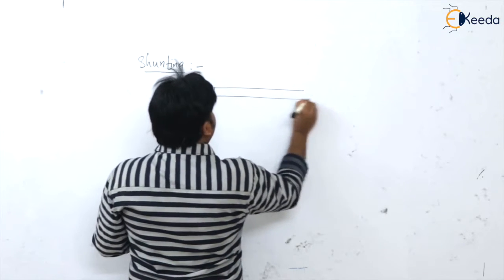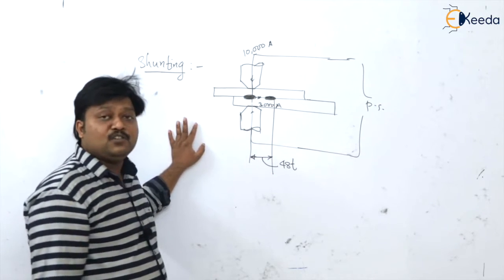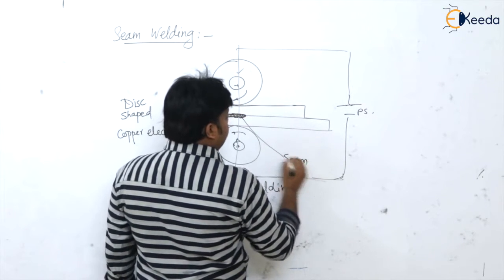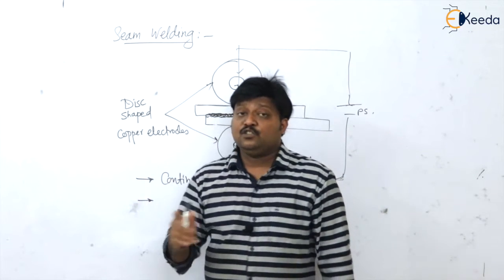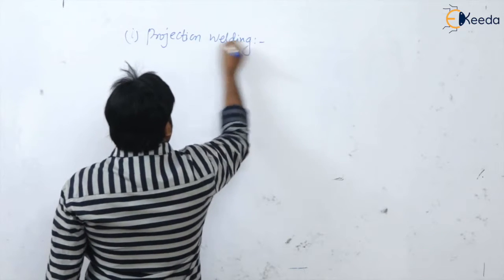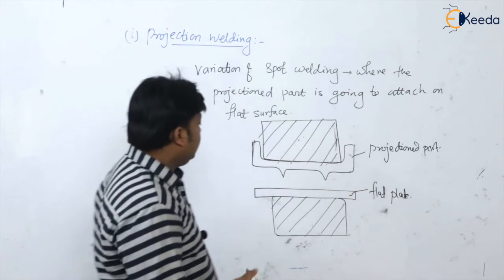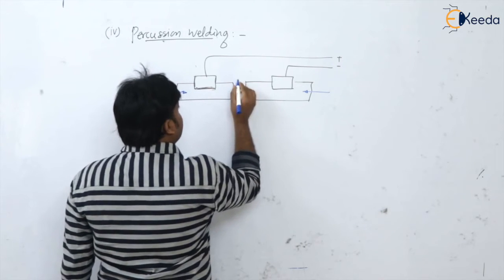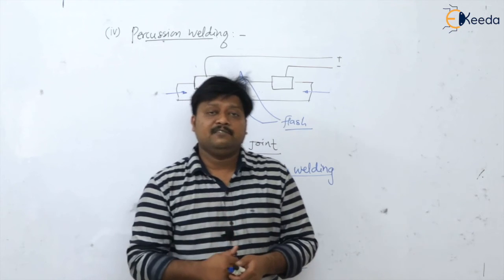Welding Technology Mastery: Seam, Projection, and Percusion Techniques | GATE Mechanical Engineering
In this extensive tutorial on Welding Technology, we delve into the mastery of three critical techniques: Seam, Projection, and Percussion welding. Seam welding ensures a continuous and robust joint, Projection welding excels in fastening irregular shapes, and Percussion welding offers high-speed precision. Join us in this GATE Mechanical Engineering tutorial as we break down these techniques, providing you with a solid understanding and practical insights. Whether you're a student preparing for exams or a professional looking to enhance your skills, this video is tailored to empower you in the realm of welding technology. Don't miss out on this opportunity to elevate your expertise!

Happy Learning.